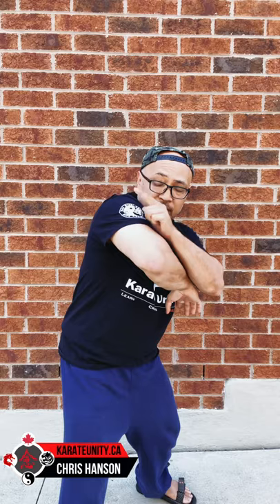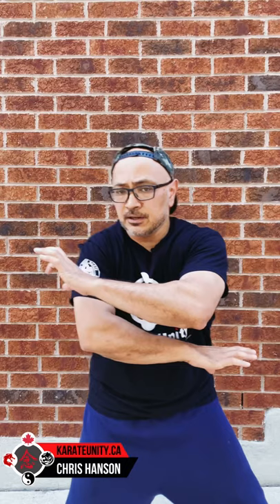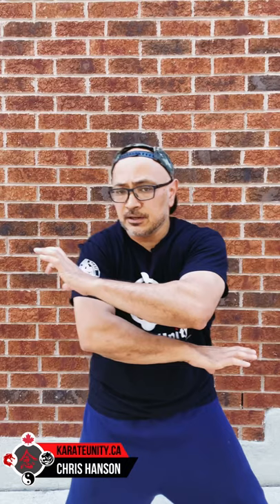Explained: How I develop my Naihanchi Kata Applications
🔥 SUMMARY: @ilpracticalkarate  suggested I explain my earlier Naihanchi video - 6 Striking and Entering Apps for Naihanchi

So, here we go.  We do a deep dive into my thinking around this  Here are the key points:

✅ I  see Kata as a tool box.

✅ I take the tool/technique out of the sequence, look at the transitions, and modify aspects like rhythm, timing, energy, angles, footwork, planes of motion etc.

✅ These movements were all tested in sparring and live drilling.  Get out there, find a partner, and stress test with protective equipment.  They were inspired from cross training in boxing, muaythai, training clinch with grapplers, jkd, wing chun, krav maga.

This is my own personal training routine and may not be suitable for you. It is strongly recommended that you consult with your family doctor before beginning any exercise program. By engaging in this training routine, you agree that you do so at your own risk.